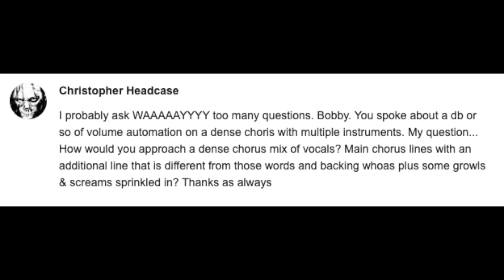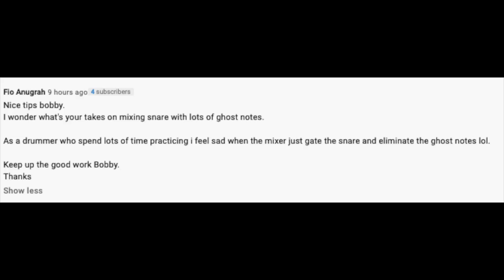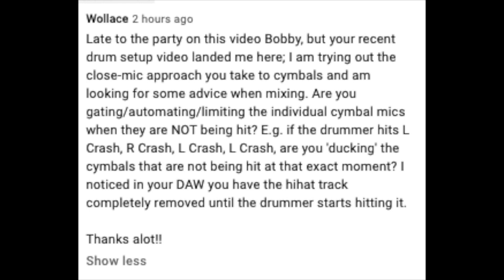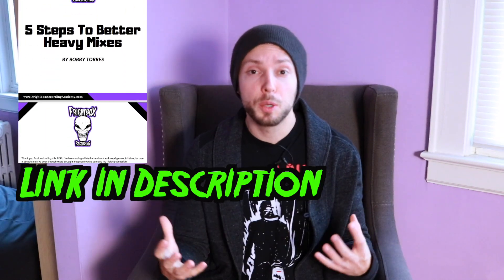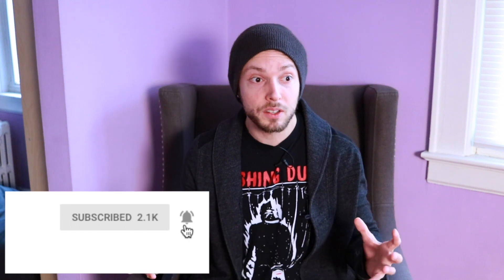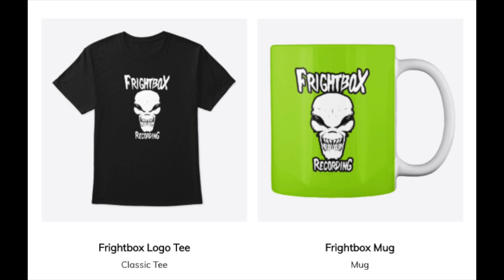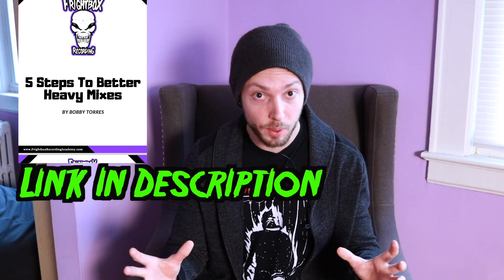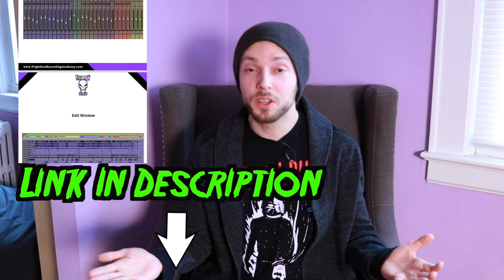Mixing METAL Guitars: Routing & Compression? | VQA27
How should you handle routing and compression when mixing metal guitars?

How should you handle volume automation in the mix when dealing with multiple vocal tracks?

Welcome to View Questions Answered episode # 27

00:00 intro
00:43 Volume automation when mixing heavy vocals?
02:48 Mixing metal drums and handling ghost notes?
04:19 How to process cymbals in a heavy drum mix?
06:50 Mixing metal guitars: compression and routing?